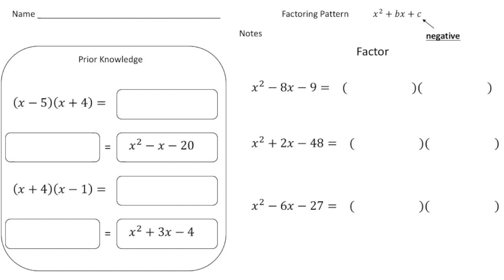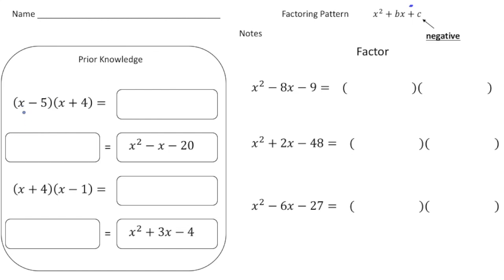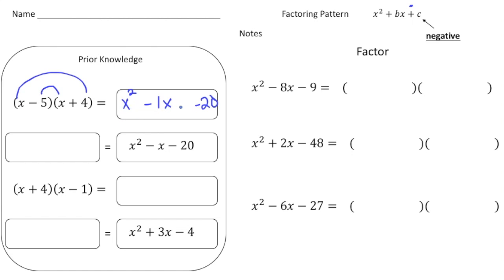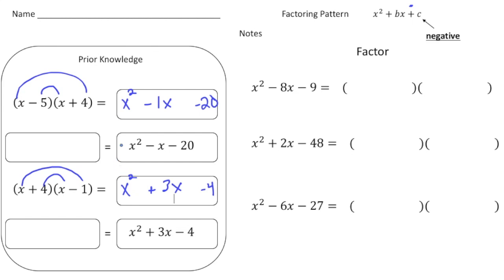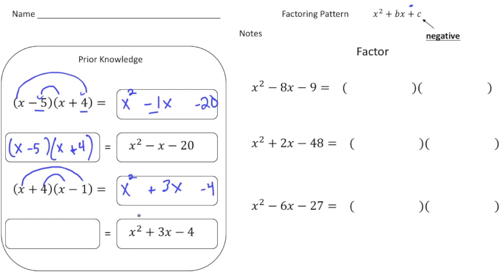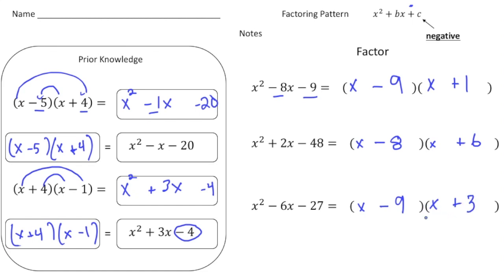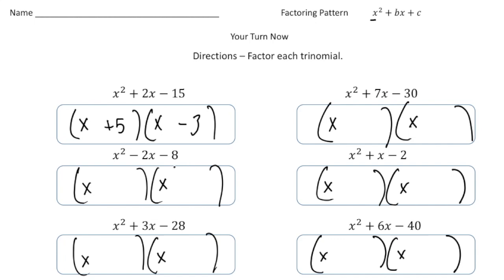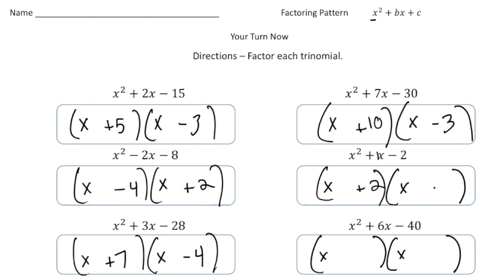Factoring x^2+bx-c | Math Made Easy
This step-by-step tutorial will help you understand how to break down these expressions into two binomials, making solving quadratic equations easier.